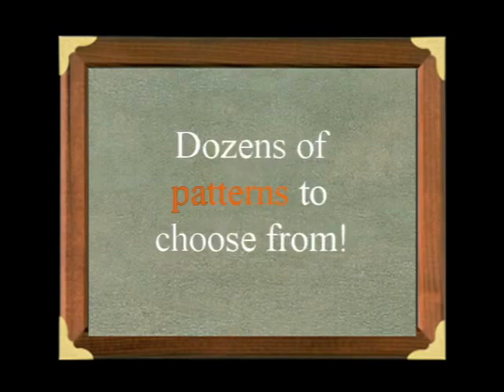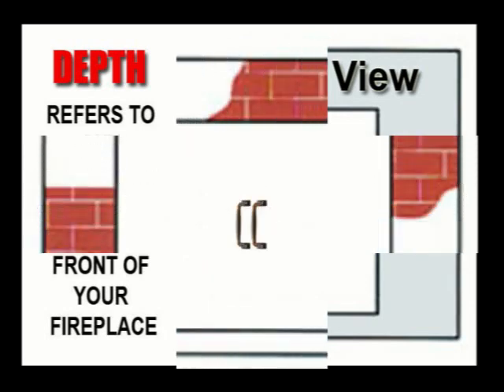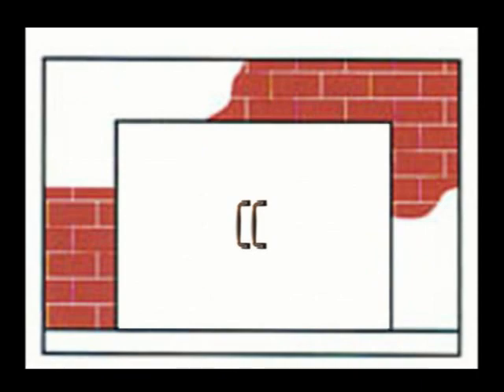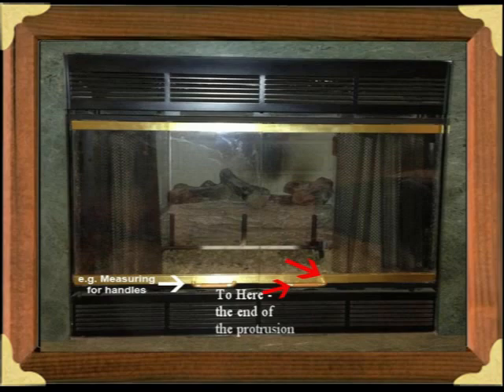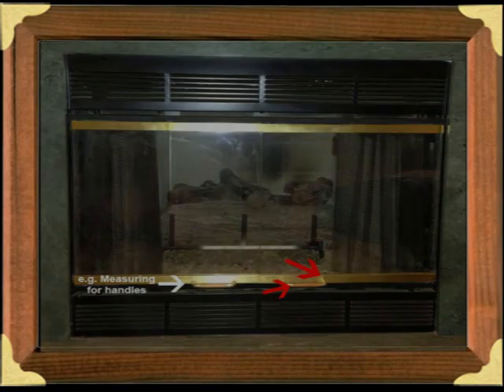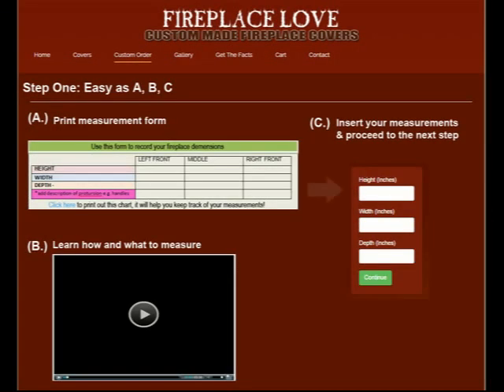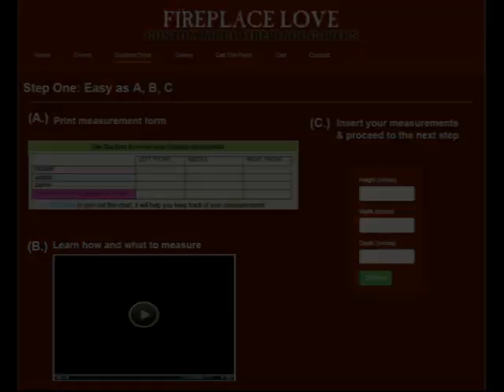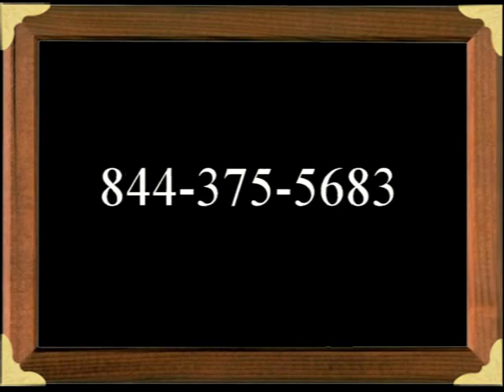Measurement video FPL